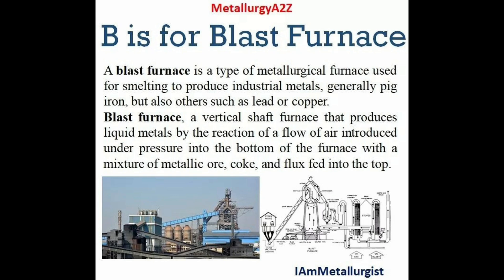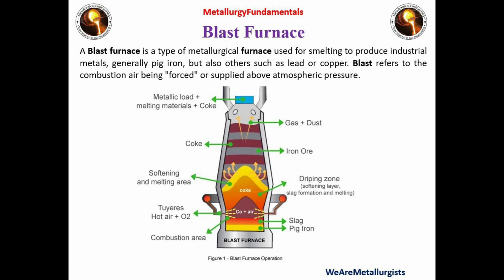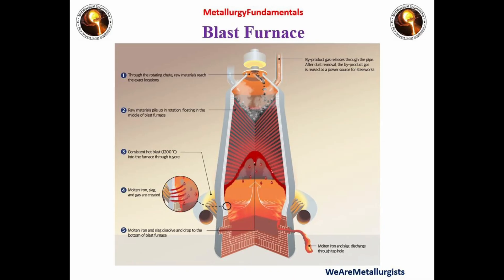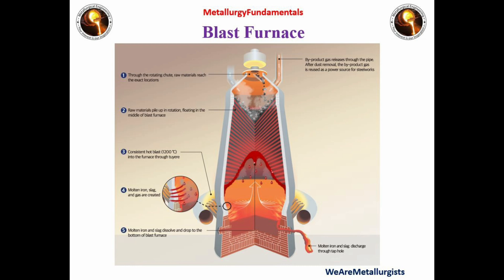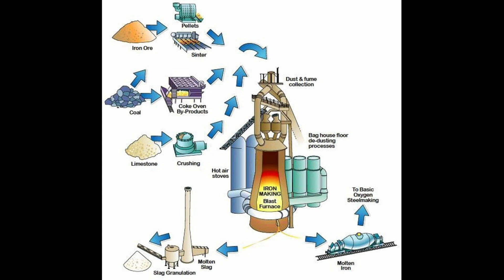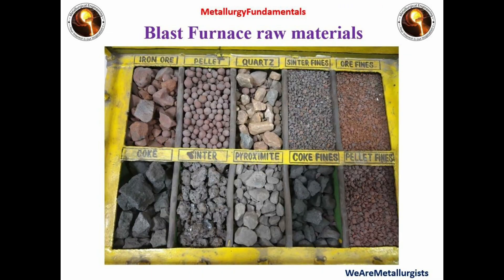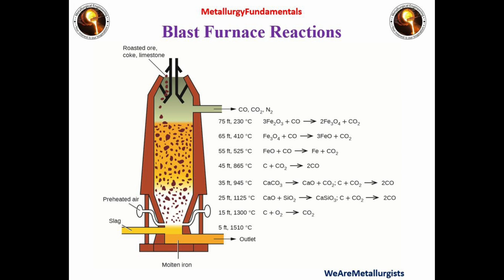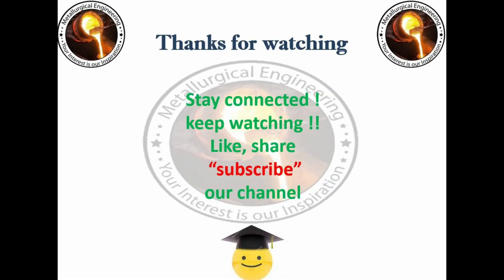Blast Furnace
What is blast furnace? What are the raw materials used in blast furnace? What are the blast furnace reactions?